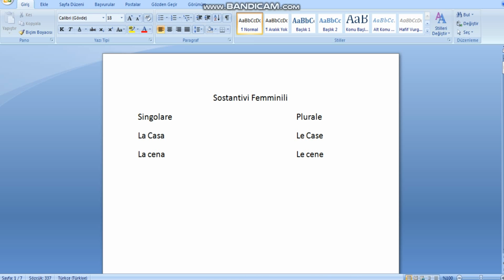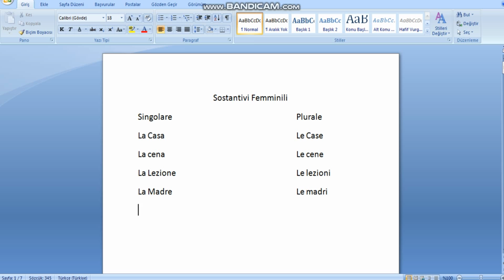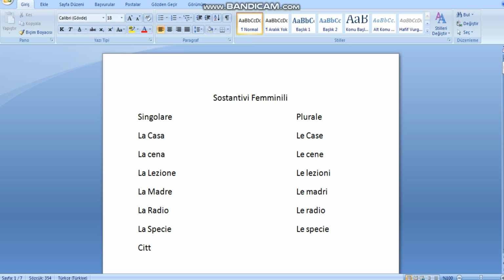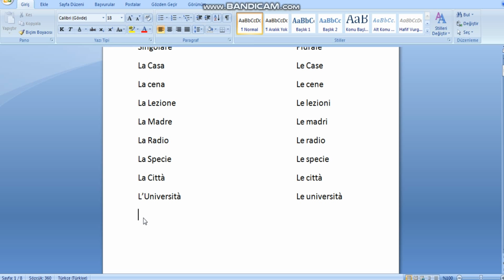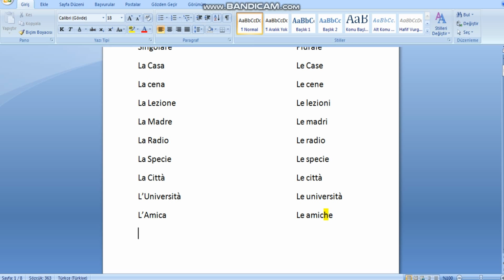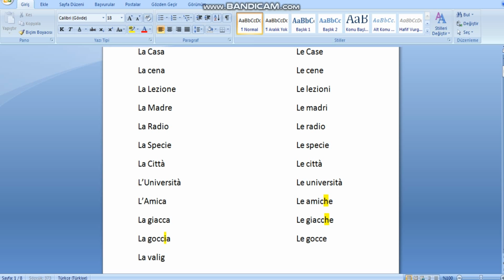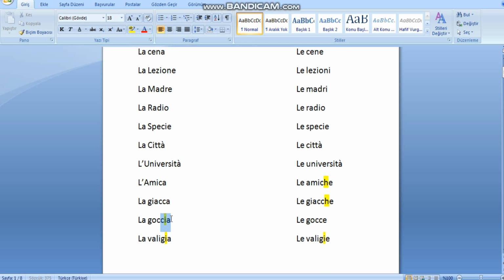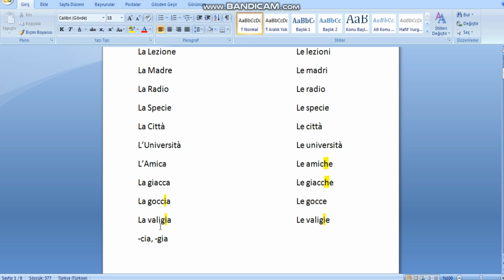SOSTANTIVI FEMMINILI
I sostantivi femminili e le loro versioni al plurale.